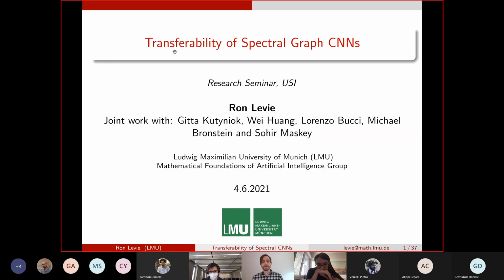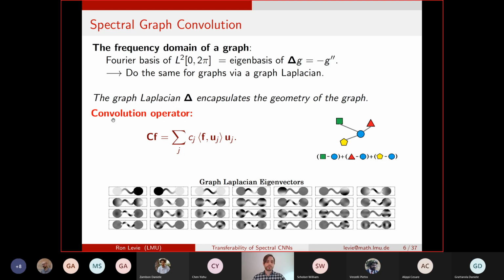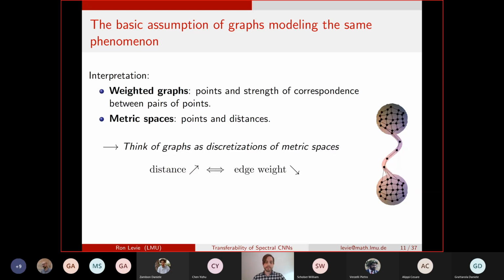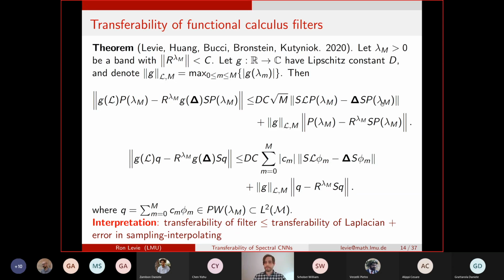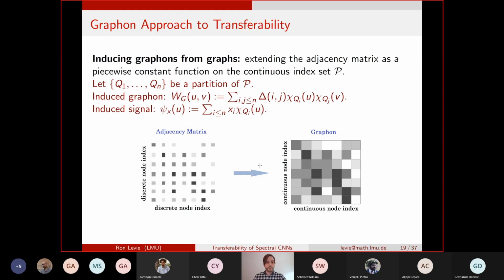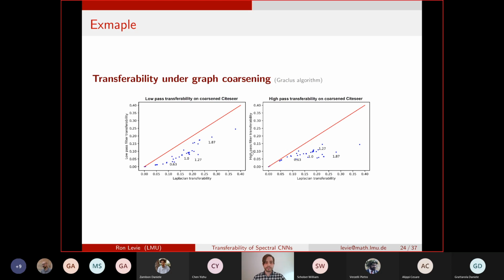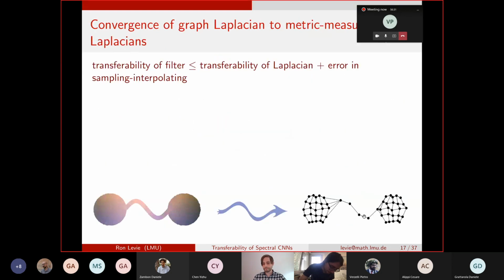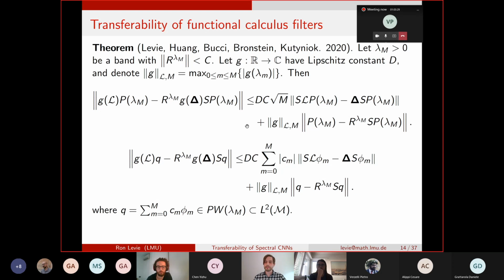Ron Levie - Transferability of Spectral Graph Convolutional Neural Networks - Seminar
This online talk by Ron Levie (Ludwig Maximilian University of Munich, Gemany) was part of a series of seminars organized by GMLG at Univeristà della Svizzera italiana.

Abstract:
Graph neural networks (GNN) are generalizations of grid-based deep learning techniques to graph structured data. The field of GNNs has grown tremendously in the past few years, leading to many practical applications with commercial impact. In this talk we focus on spectral graph convolutional neural networks (CNNs), where convolution is defined as elementwise multiplication in the frequency domain of the graph, and review the mathematical foundations of their generalization capabilities.
In machine learning settings where the dataset consists of signals defined on many different graphs, the trained CNN should generalize to signals on graphs outside the training set. It is thus important to transfer trained filters from one graph to the other. GNN transferability, which is a certain type of generalization capability, can be loosely defined as follows: if two graphs represent the same underlying phenomenon, then a single filter/CNN should have similar repercussions on both graphs. In this talk we will discuss the different approaches to model mathematically the notions of “graphs representing the same phenomenon” and “filter/CNNs have similar repercussions on graphs.” we will then derive corresponding transferability error bounds, proving that spectral methods are transferable.

Biography:
Ron Levie received the Ph.D. degree in applied mathematics in 2018, from Tel Aviv University, Israel. During 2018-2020, he was a postdoctoral researcher with the Research Group Applied Functional Analysis, Institute of Mathematics, TU Berlin, Germany. Since 2021, he is a researcher in the Bavarian AI Chair for Mathematical Foundations of Artificial Intelligence, Department of Mathematics, LMU Munich, Germany. Since 2021, he is also a consultant at the project Radio-Map Assisted Pathloss Prediction, at the Communications and Information Theory Chair, TU Berlin. He won excellence awards for his MSc and PhD studies, and a Post-Doc Minerva Fellowship. His current research interests are in the areas of applied harmonic analysis, mathematics of deep learning, graph neural networks, explainability in deep learning, application areas of deep learning like wireless communication, and randomized algorithms.